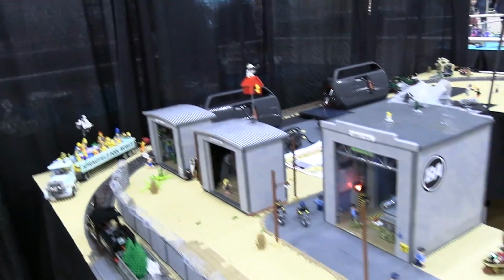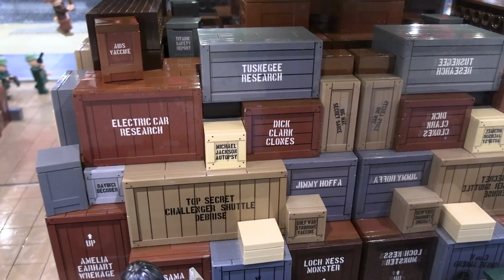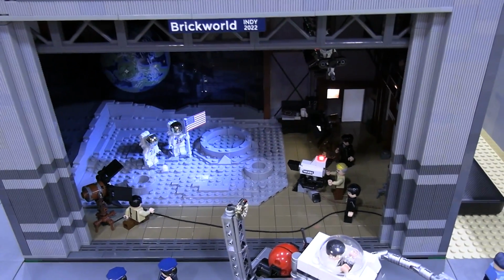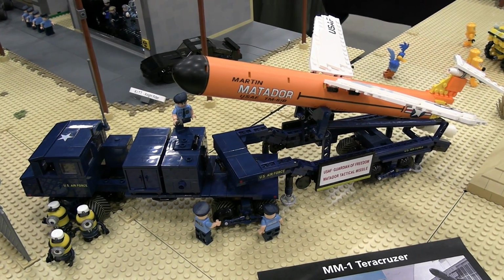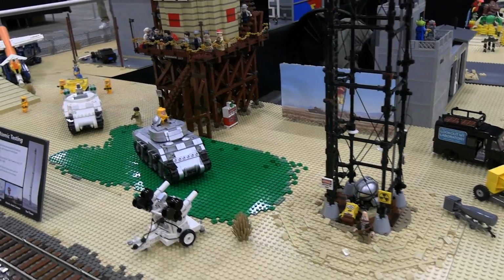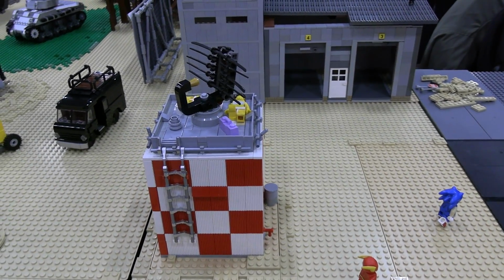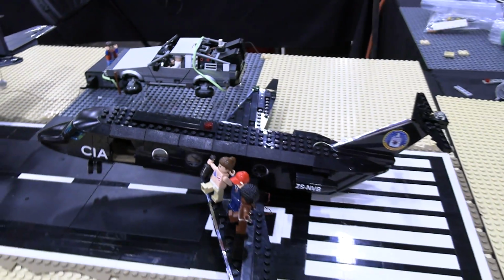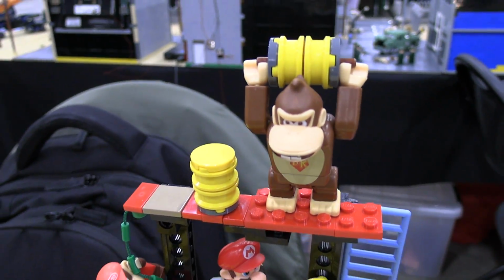LEGO Area 51 – Aliens, Fake Moon Landing, Stargate, Time Machine & More!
Beyond the Brick's Joshua Hanlon talks with Brian Williams about his LEGO Area 51 displayed at Brickworld Indy 2024. Follow Brian

Get the exclusive Bricks Are My Sport T-shirt! Available at participating Bricks & Minifigs stores and the Bricks & Minifigs